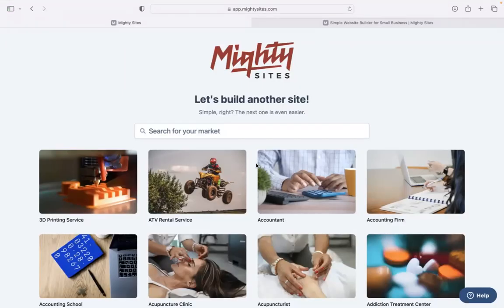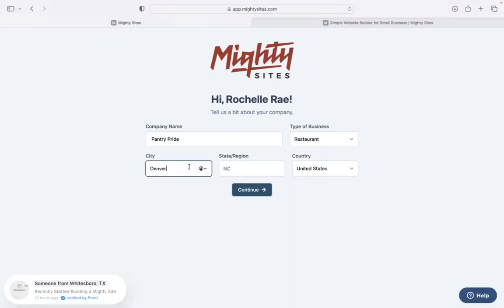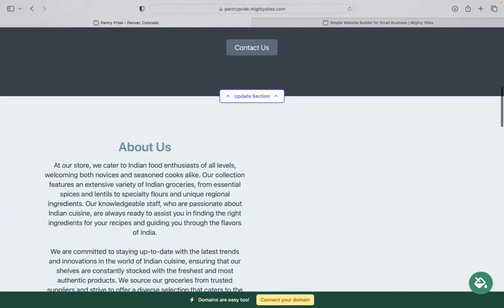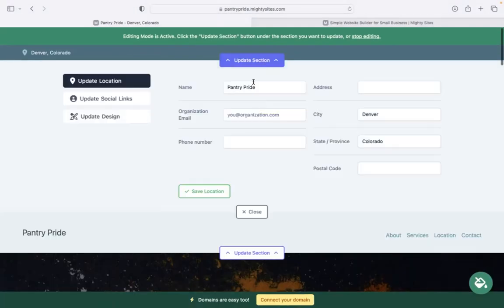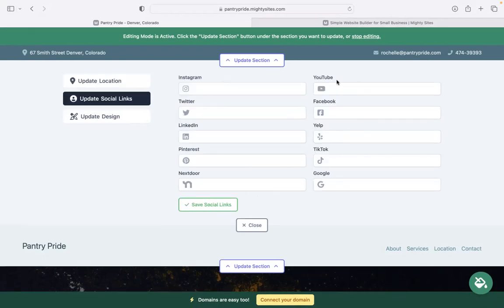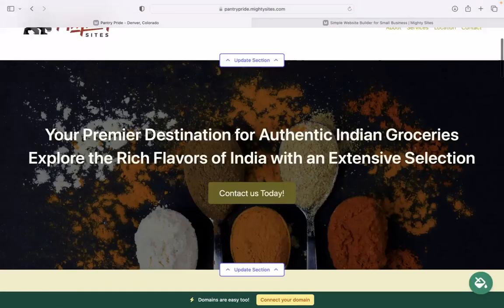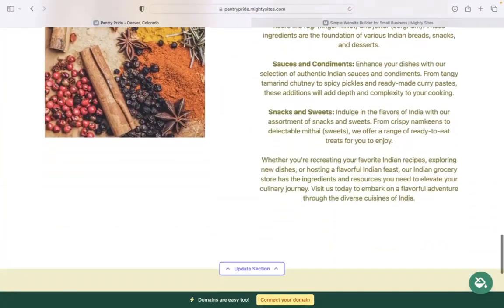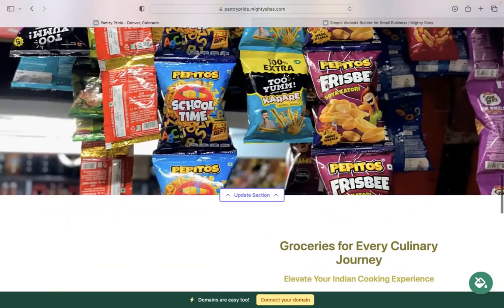How to Build Indian Grocery Store Website - NO CODING!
Create a basic website for an Indian Grocery Store using the Mighty Sites website builder.

You can build a basic website in less than a minute for an Indian Grocery Store.